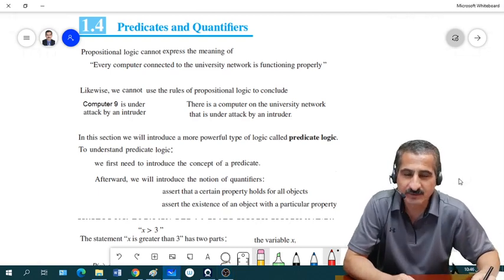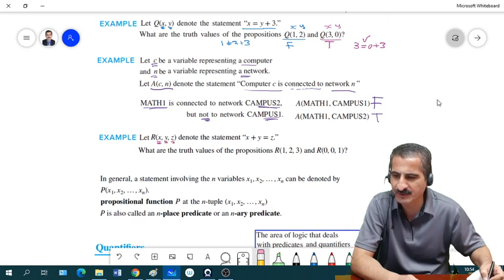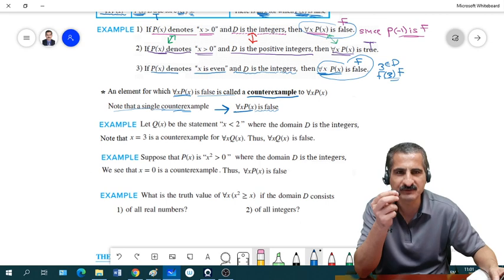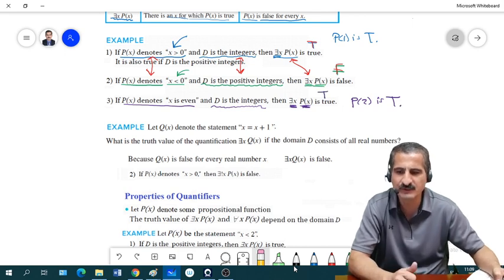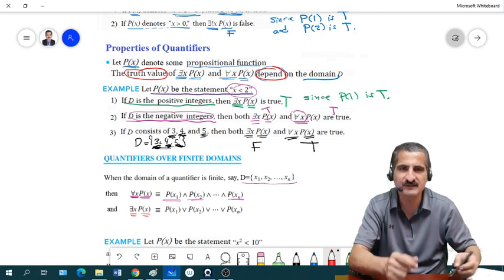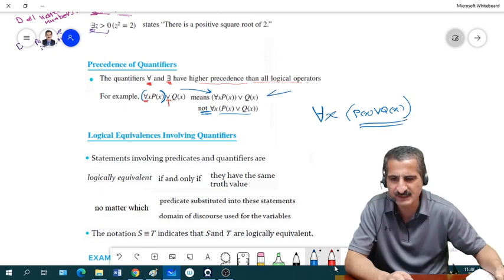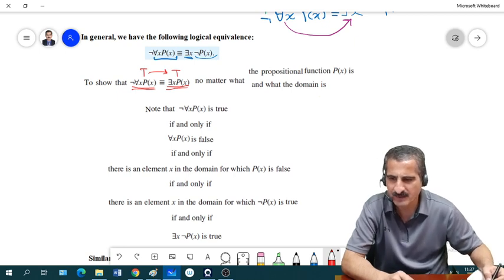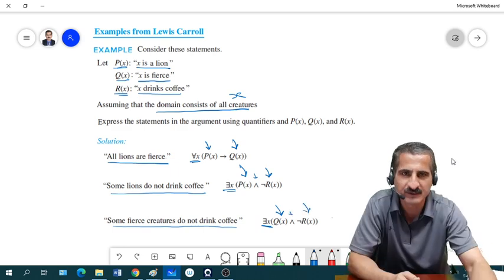Predicates and Quantifiers